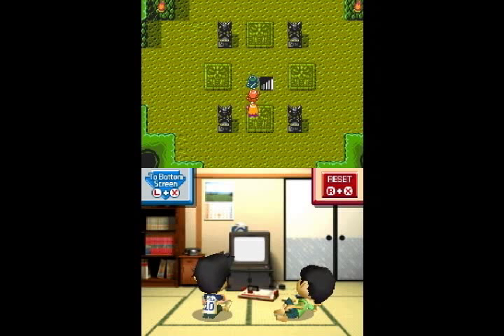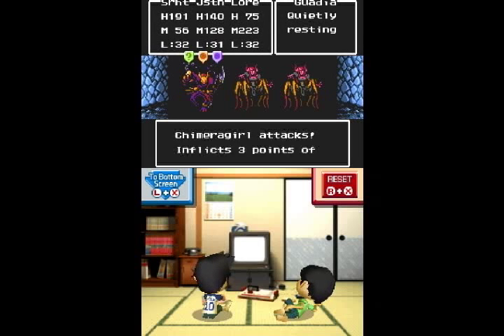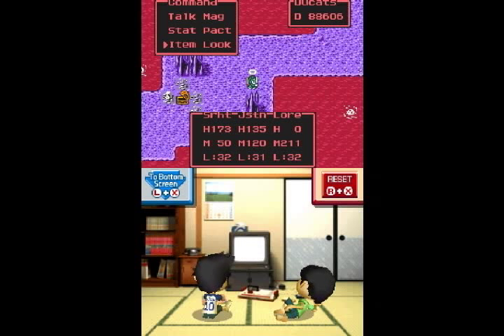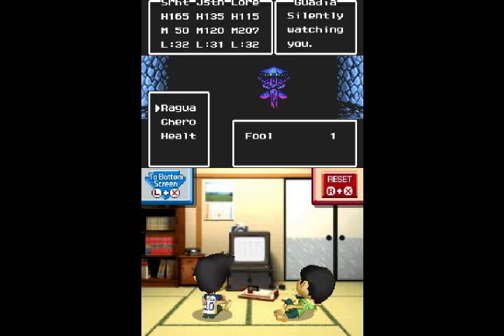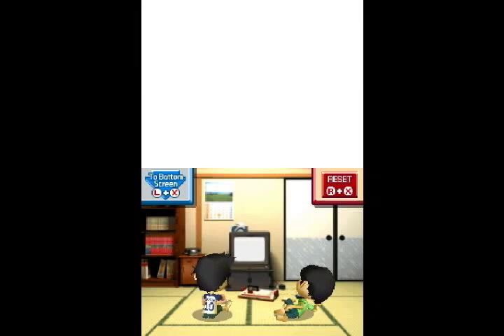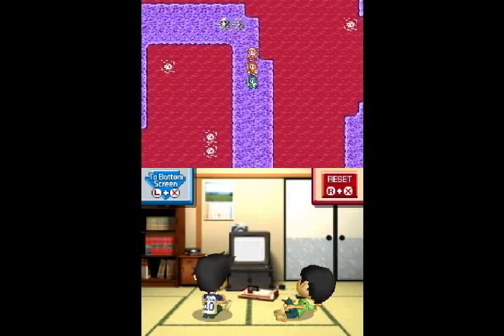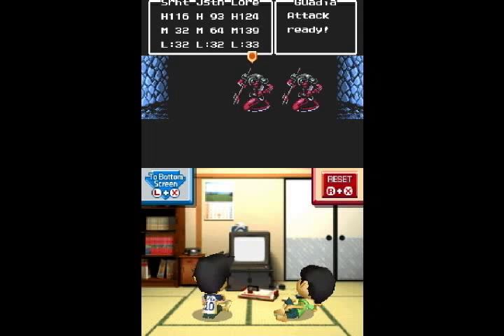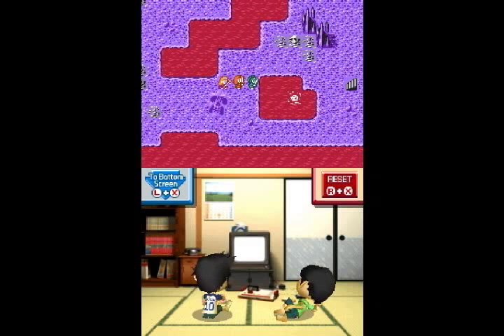Let's Play Retro Game Challenge - Part 37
So, now that we've seen the terrible thing that is the Kotaku translations of Game Center CX, let's go back to the good ones, with possibly the best tag line for any show ever: "What is a Kacho?  A miserable pile of continues.". He takes on Kid Dracula

I just got my "DVDs have shipped" email today.  Don't you want one for yourself?

Yep, we're still in the same dungeon.  Lousy enemies with Dynow.